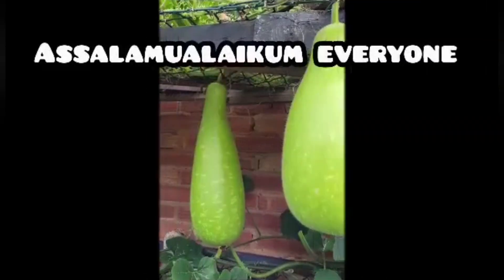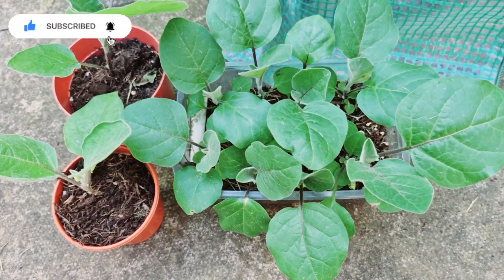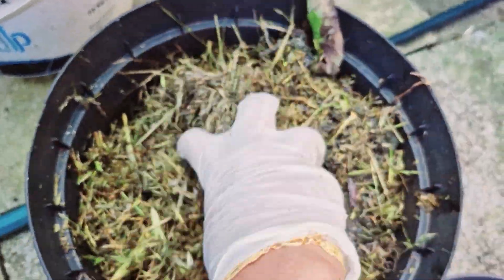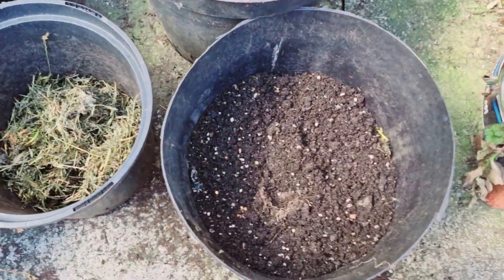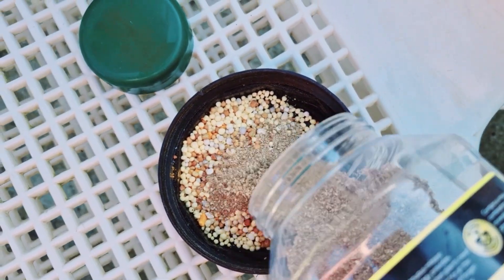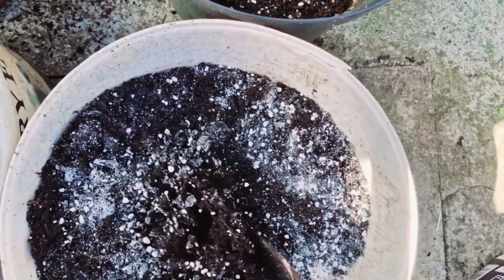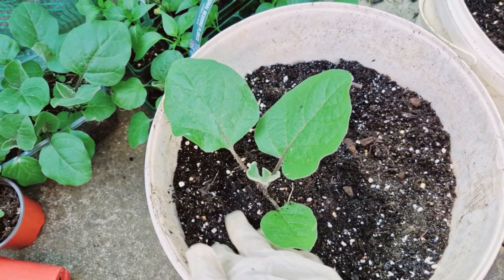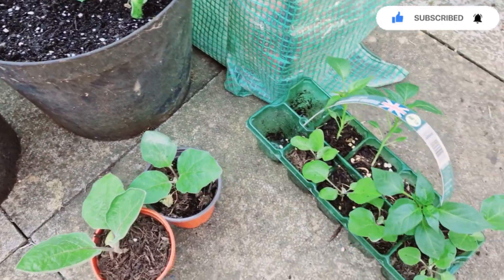বেগুন গাছগুলোকে অল্প দিনেই দিগুন ভাবে বেড়ে তুলার জন্য পট পরিবর্তনের সময় কোন খাবারগুলো দিয়েছি/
follow my other gardening vlogs